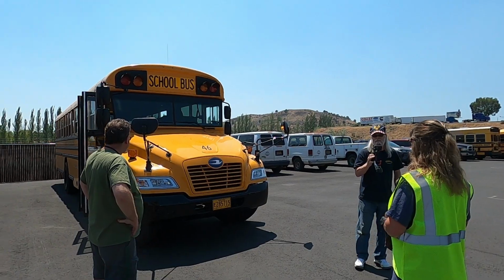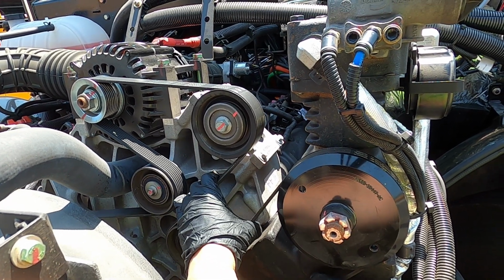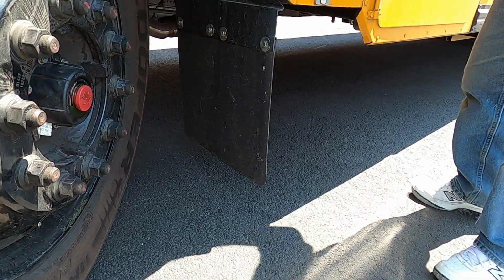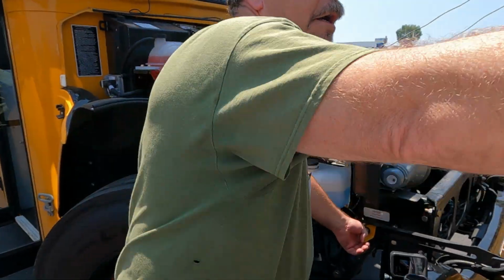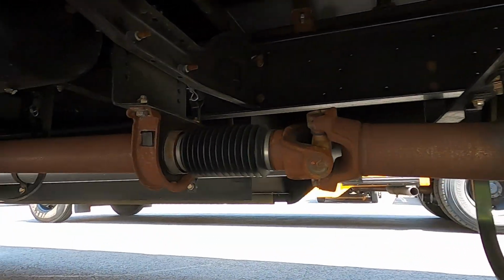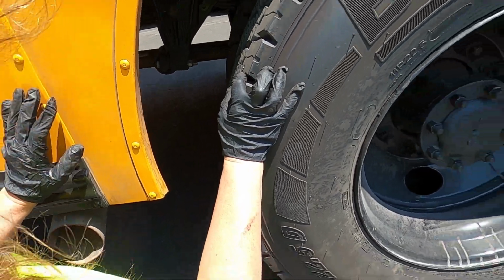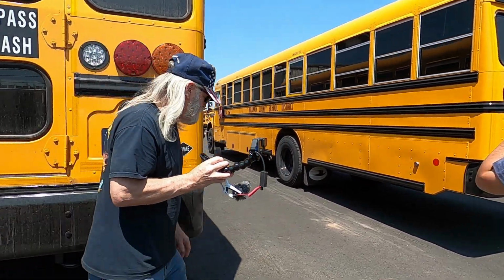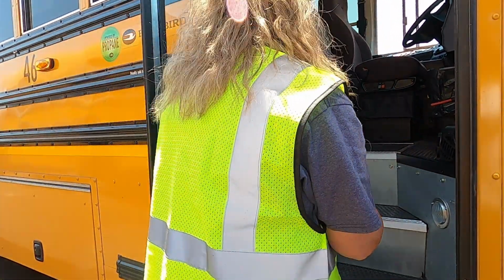Required Klamath County School bus Pre-Trip Inspection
In this video, we're doing a pre-trip inspection of Klamath County Propane school buses to ensure they're safe for the road. Watch as we go through the important steps of checking these buses before they hit the road!
This video was made with the cooperation of the Klamath County School bus Pre-Trip Inspection. Required training to operate and drive a school bus. THIS IS THEIR ACTUAL PRE-TRIP TRAINING CLASS. Something very important for the safety of the passengers and everybody else on the road is the Pre-Trip Inspection of your bus. Whether driving professionally or driving your privately own vintage bus. There is a lot to it, know your bus and the rules of the road. STAY SAFE. It could save your Life and the Life of others.